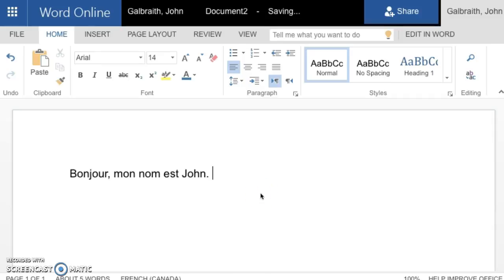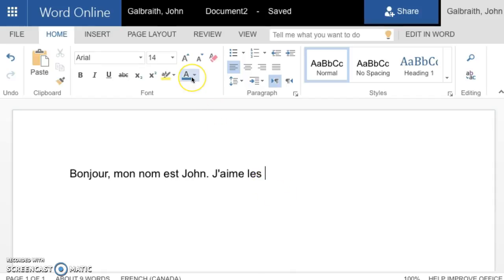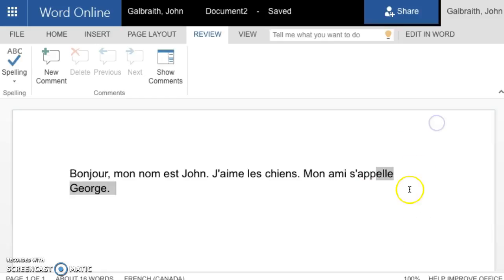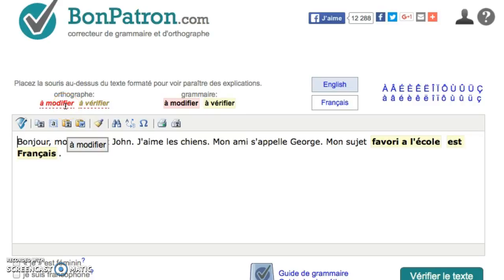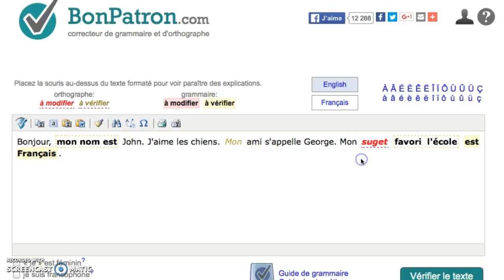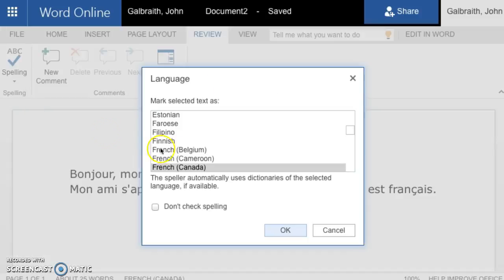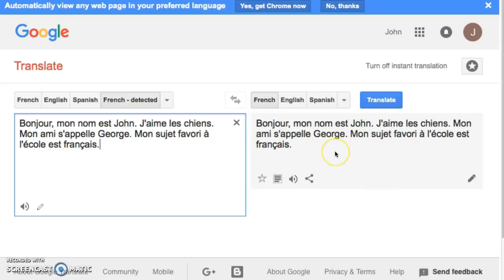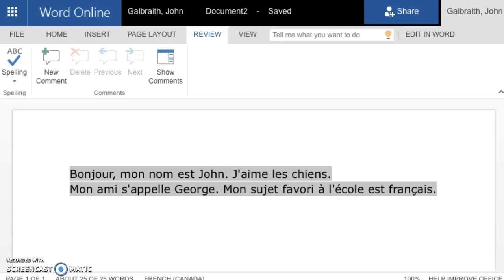Screencast- How to write a short french paragraph